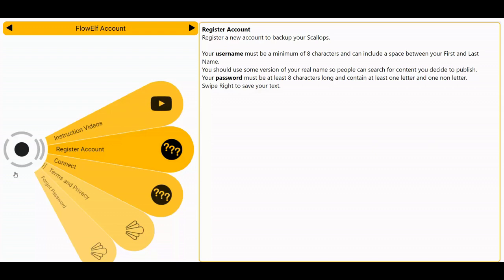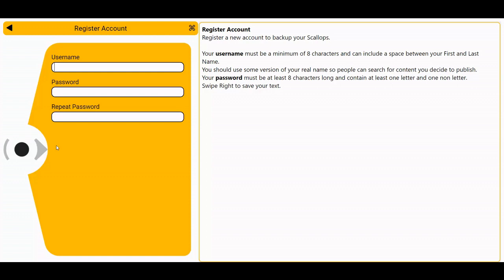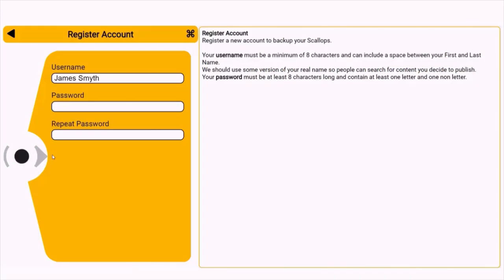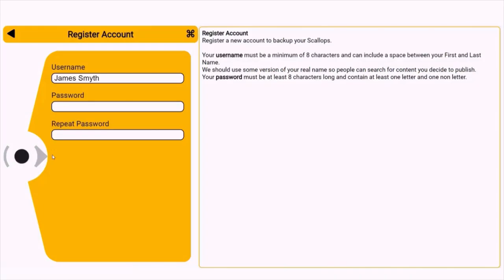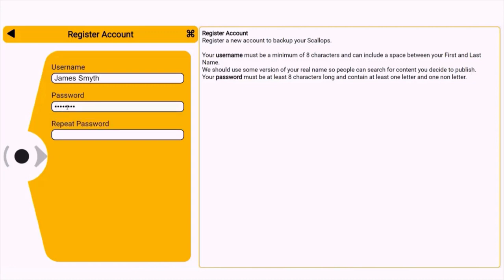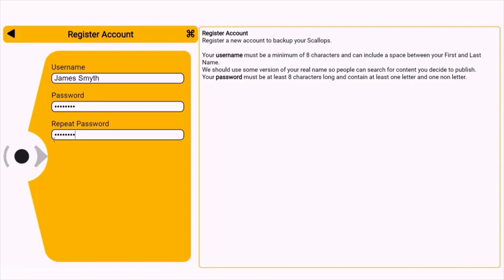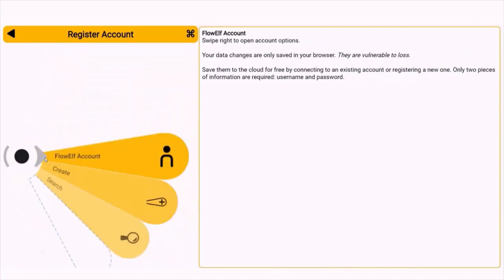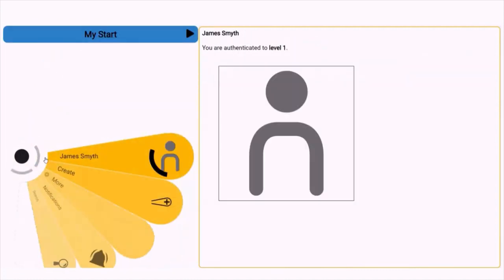Register FlowElf Account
FlowElf: The calm and easy way to organise, collaborate and share.